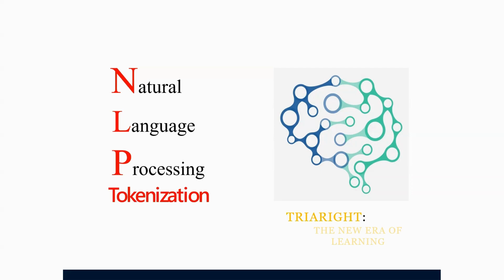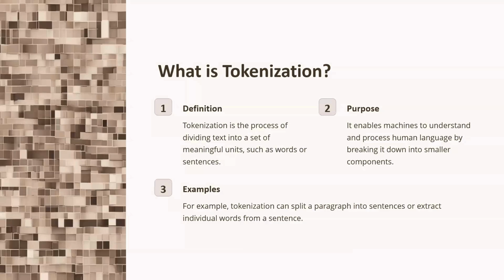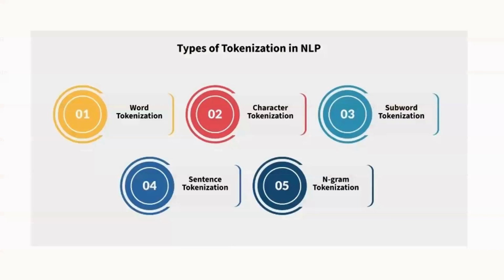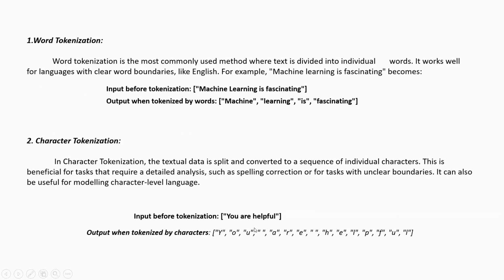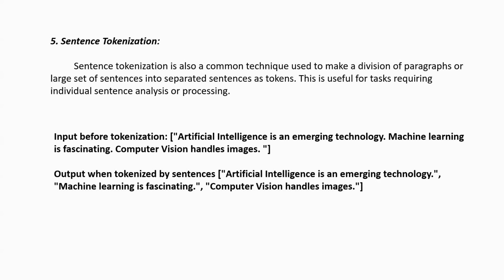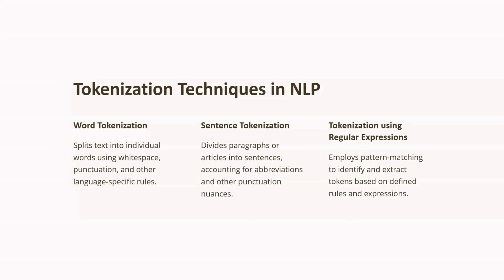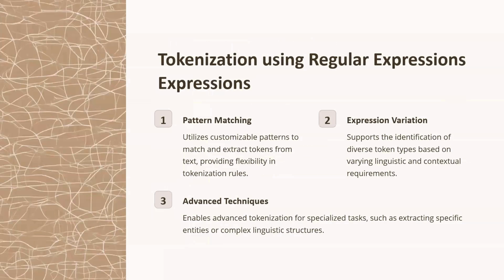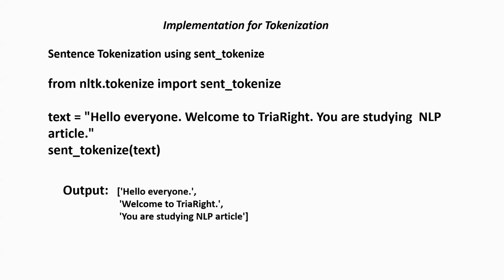NLP Tokenization ✂️ | Day 22 – Break Down Text for Language Understanding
Welcome to Day 22 of your AI & ML journey! 🚀
In this session, explore Tokenization — the foundational step in Natural Language Processing (NLP). Learn how to split text into meaningful units like words or sentences for further analysis in applications like chatbots and sentiment analysis.

📌 What You’ll Learn:

✅ What is tokenization and why it's important
✅ Types: word, sentence, and character tokenization
✅ Tools and libraries for tokenization
✅ Real-world NLP examples using tokens